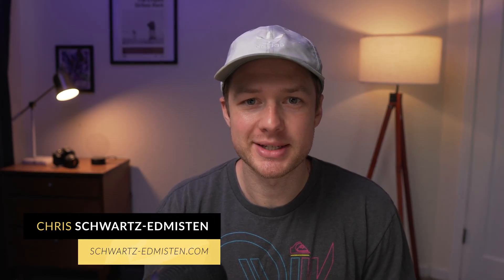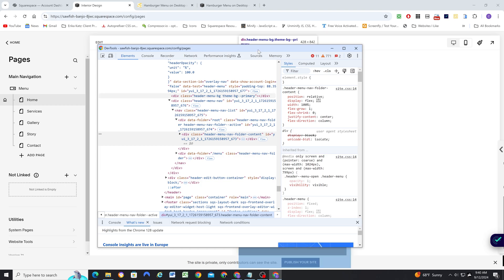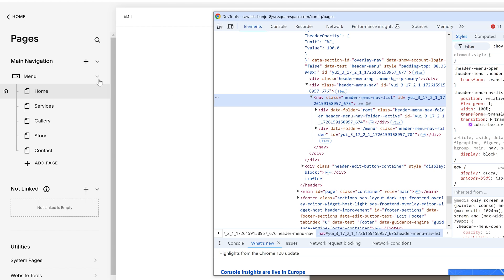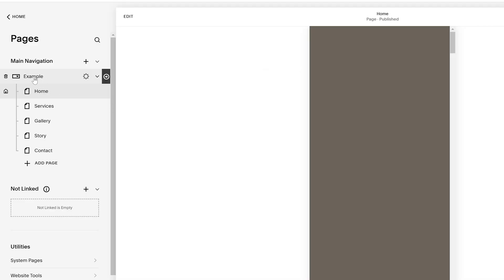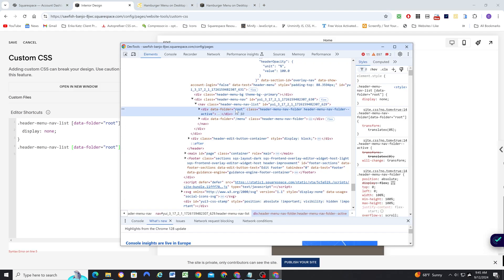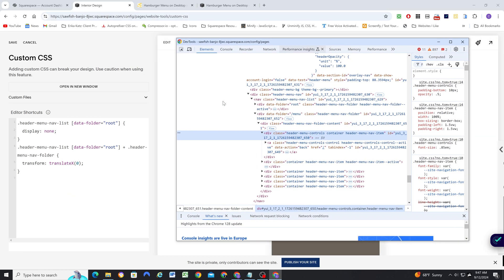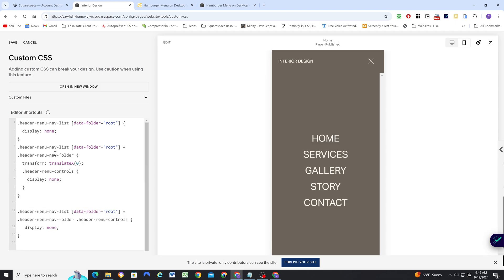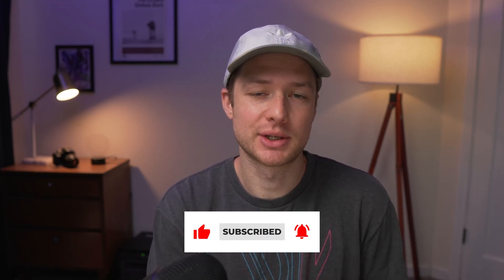Minimal Menu Dropdown in Squarespace 7.1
In this video I create a minimal desktop menu dropdown and show you how to put the menu folder links into the main mobile menu.

⌚ Timestamps:
00:00 - Introduction
00:50 - Adding the dropdown
01:25 - The structure of the mobile menu
04:10 - Writing the CSS
11:25 - Alternative Minimal Menu Style